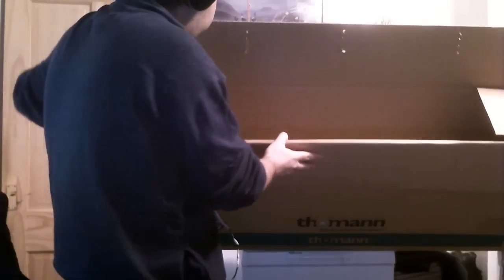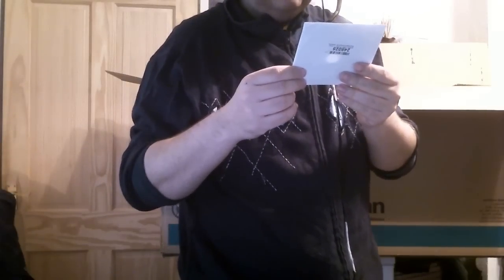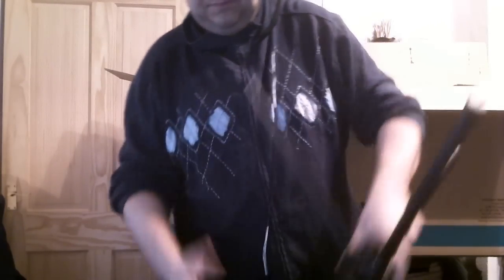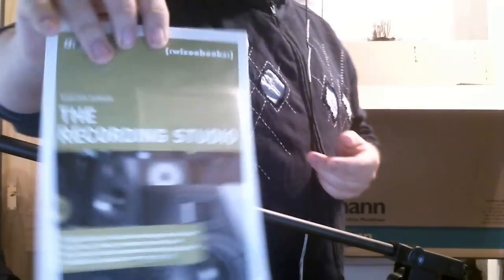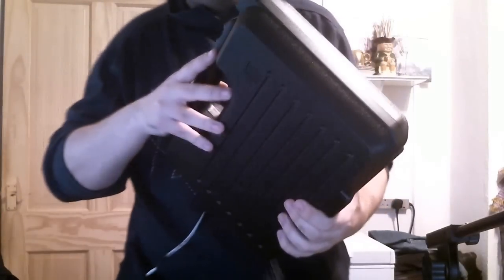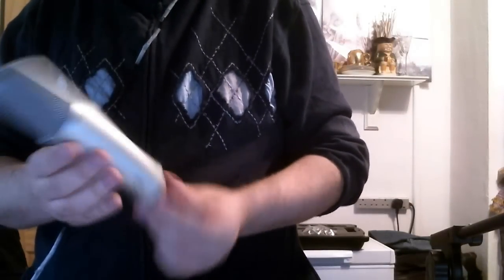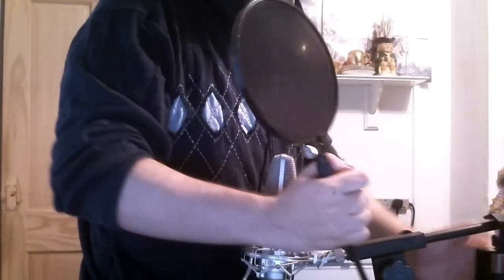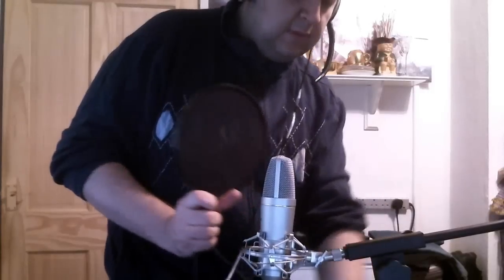T-Bone SC440 Unboxing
Dulayne unboxes the T-Bone SC 440 microphone, part of the podcast bundle over at Thomann.de.